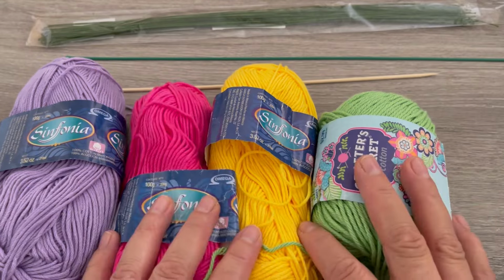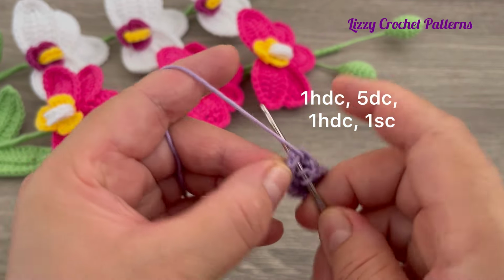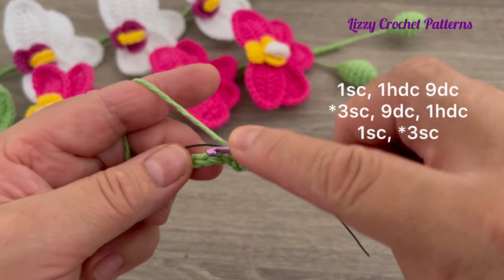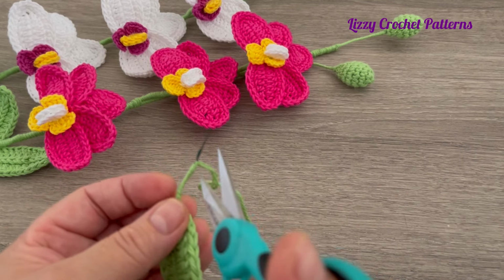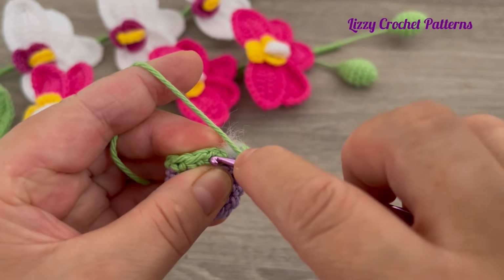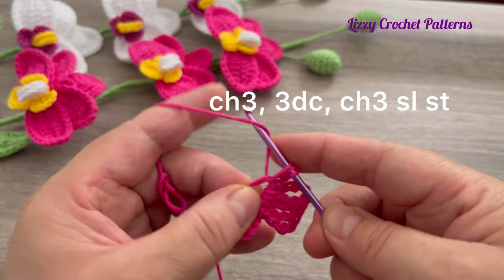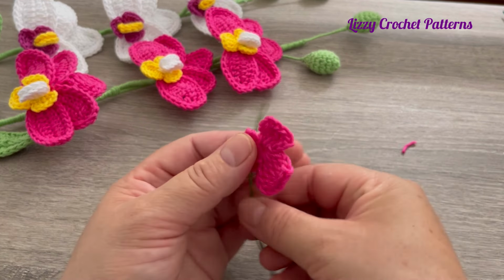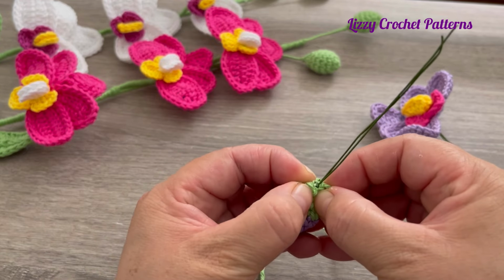How to Crochet an Orchid Easy and Fast Step by Step Crochet Orchid Flower Tutorial🥰🌸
In this tutorial I’ll show you how to make these beautiful ❤️crochet Orchids🥰 a different way to make orchids without to much wire, you can make them to decor your home, mother’s day gift, valentine’s day, wedding bouquet, birthday present etc, you can make a beautiful bouquet!!! For quinceañeras too!!!

Sincerely,
Esther and A. God blesses you!